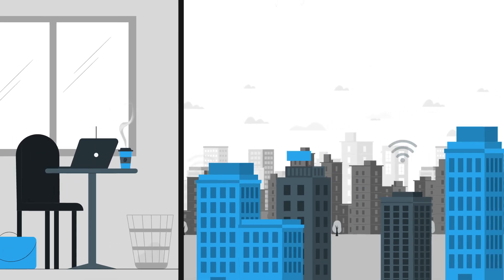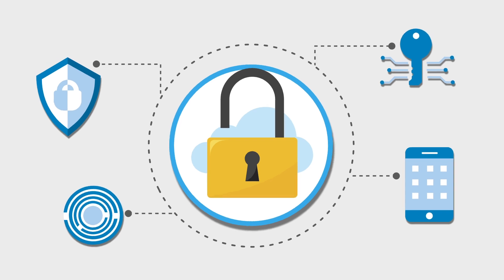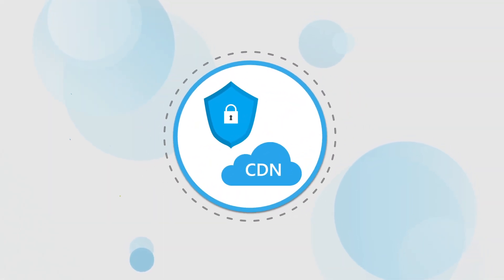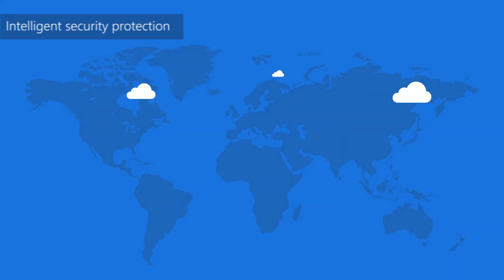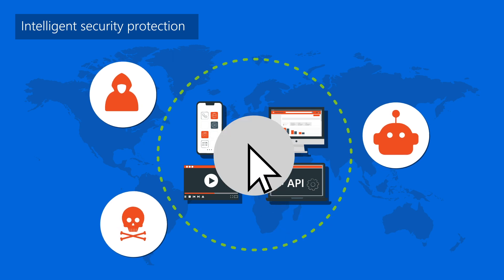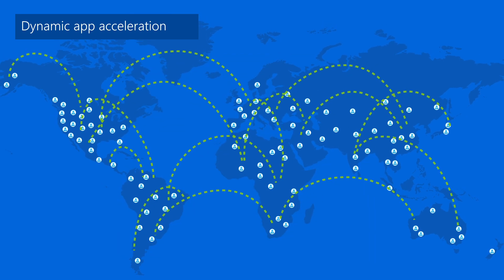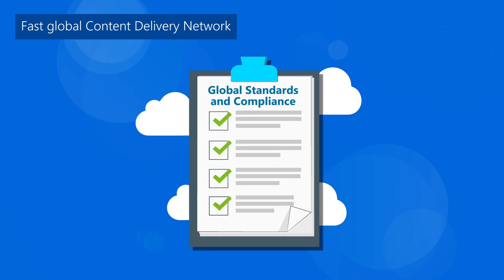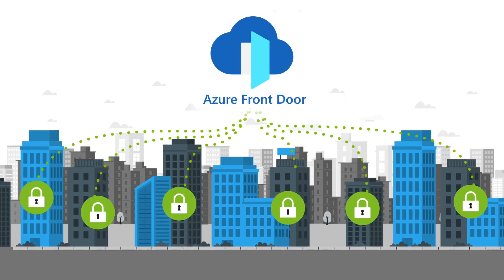Introducing the new Azure Front Door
This video introduces the new Azure Front Door, a secure cloud CDN with intelligent threat protection.

Easily join your distributed microservice architectures into a single global application using HTTP load balancing and path-based routing rules. Automate turning up new regions and scale-out with API-driven global actions, and independent fault-tolerance to your back end microservices in Azure—or anywhere.